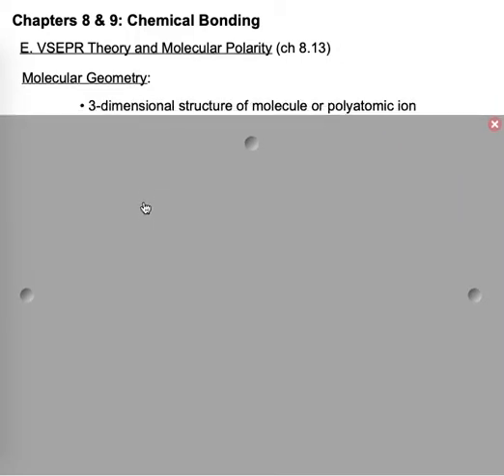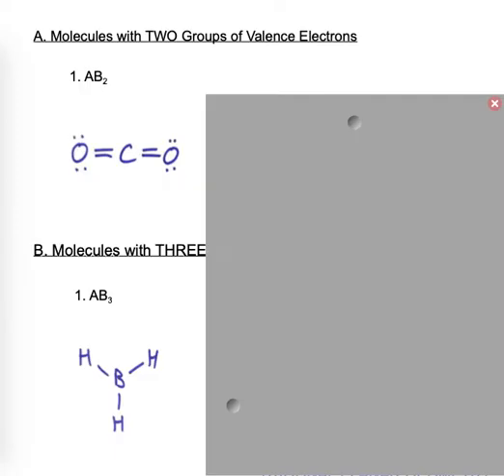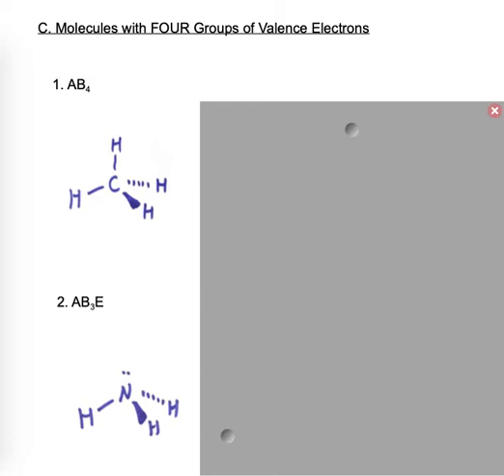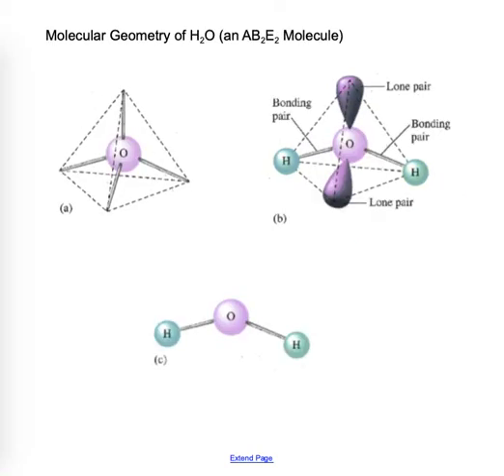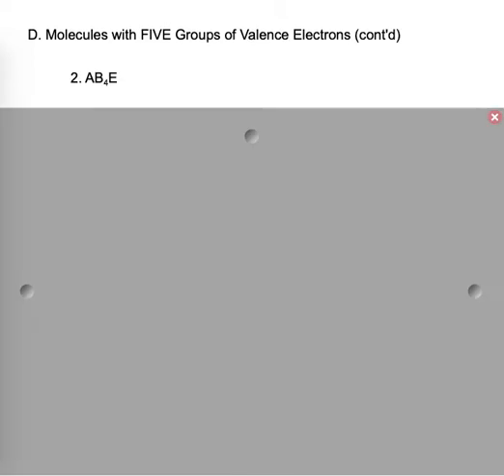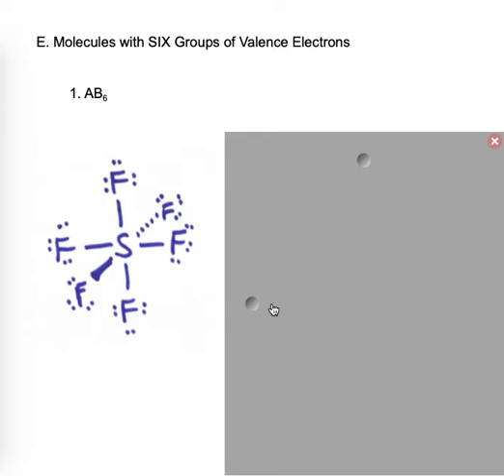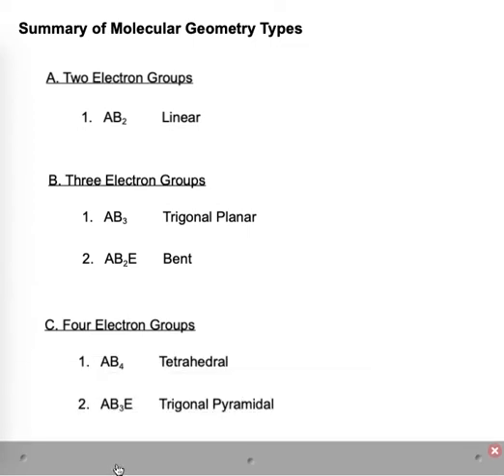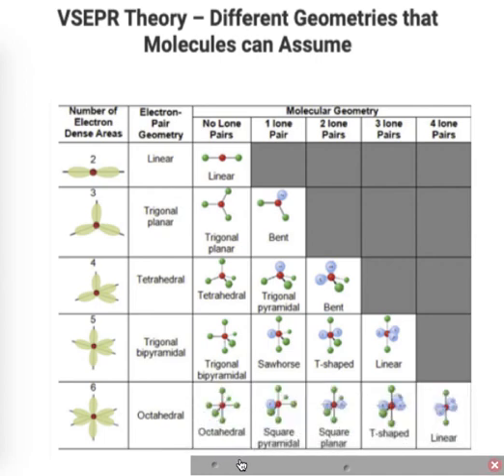chapter 8E (VSEPR)